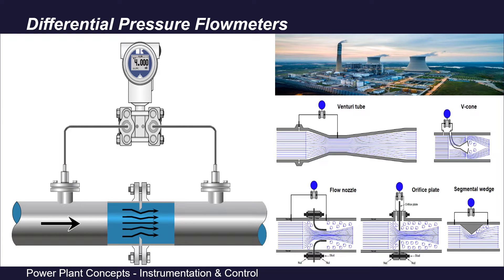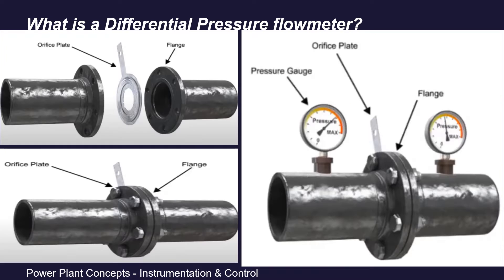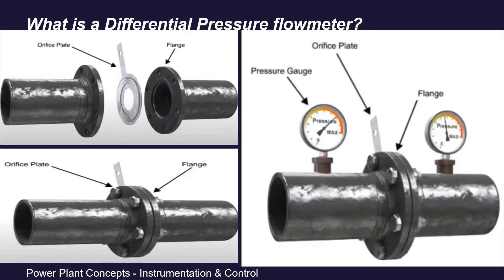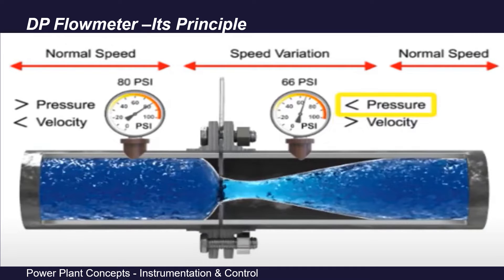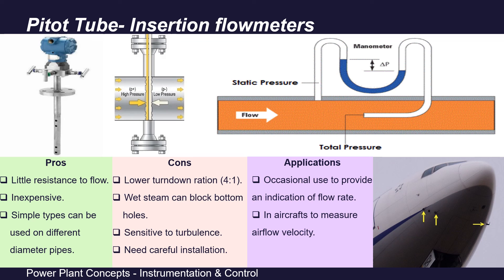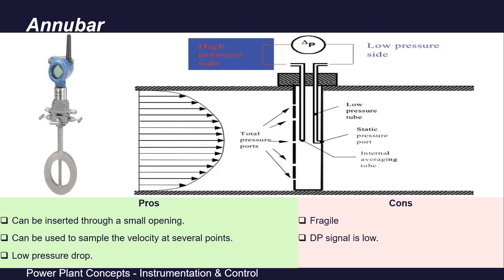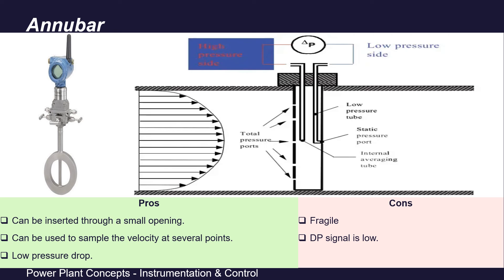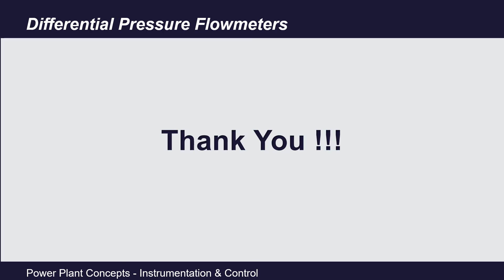Differential Pressure Meter | DP Transmitter | What is DP Flow Meter | How Does DP Flow Meter Work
DP Flow Meter Working Principle
DP Flow Transmitter
DP Flow Transmitter Working Principle
Differential Flow Meter Working Principle
Differential Flow Meter
Differential Flow Transmitter
Differential Flow Transmitter Working Principle
Differential Flow Transmitter Flow Measurement
Differential Pressure Type Flow Meter
Differential Pressure Flow Transmitter
Differential Pressure Flow Transmitter Working Principle
Differential Pressure to Flow Calculation
Differential Pressure Flow
Differential Pressure Flow Meter
Differential Pressure Flow Meter Working Principle
Differential Pressure Flow Sensor
Differential Pressure Flow Measurement
How Differential Pressure Flow Works
Steam Flow Calculation Using Differential Pressure
How Does DP Flow Transmitter Work
How Does Differential Pressure Flow Meter Work
What is DP Transmitter
What is Differential Pressure Flow Meter.
What is Differential Flow Meter.